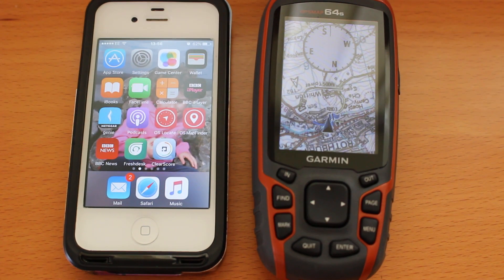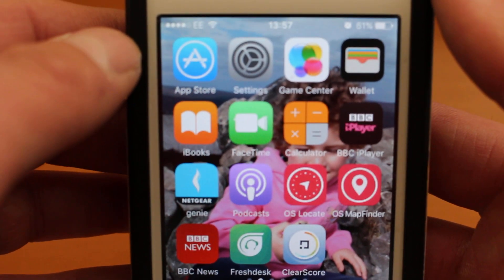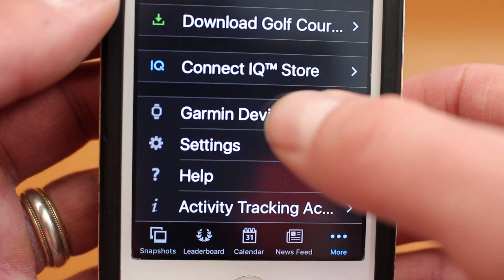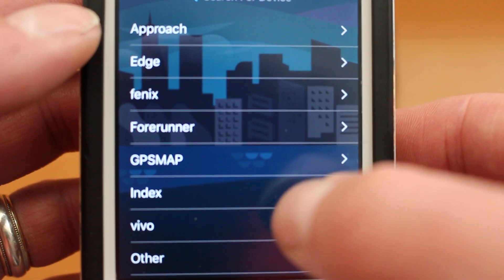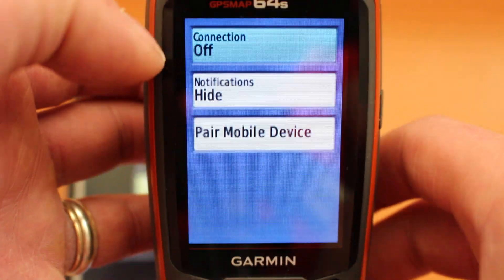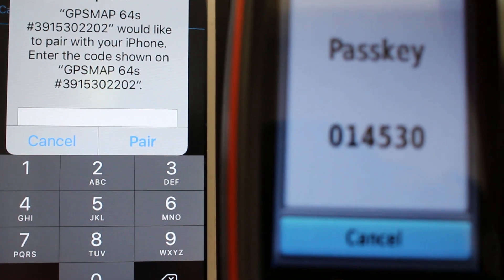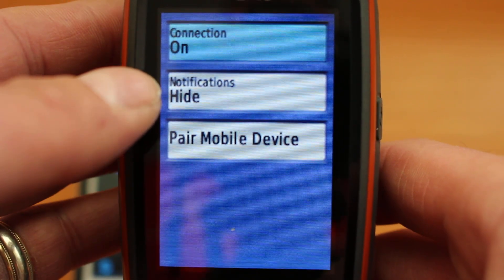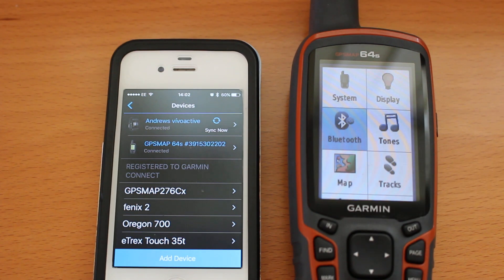Pairing Garmin GPSMap64s to an iPhone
Step by step guide of how to pair a GPSMSAP64s with you iPhone using the Garmin Connect app